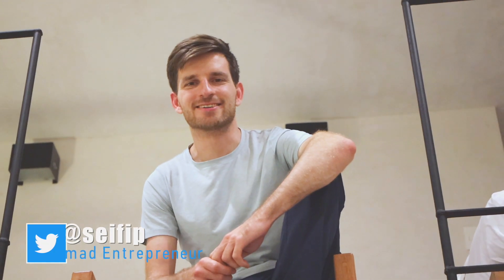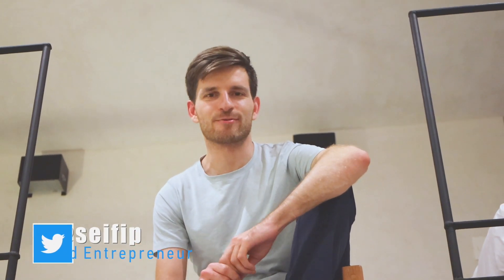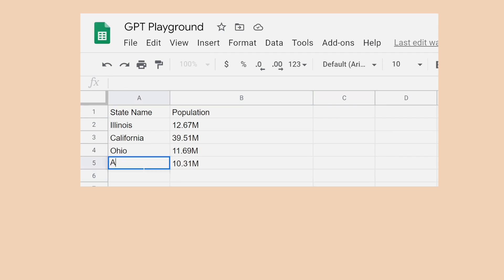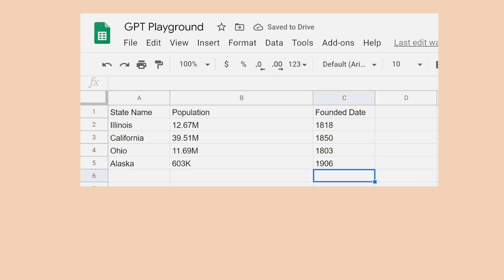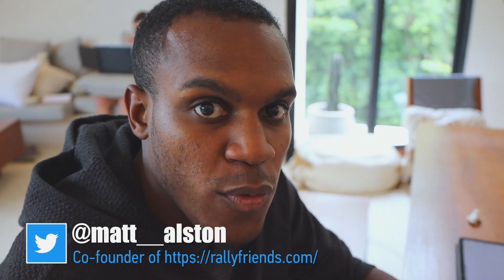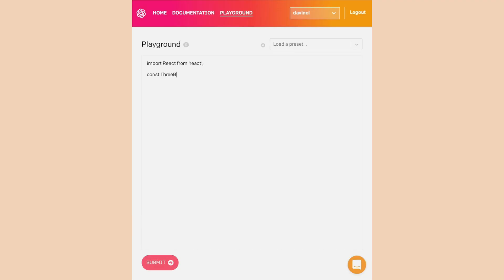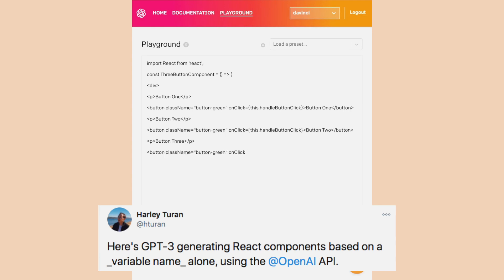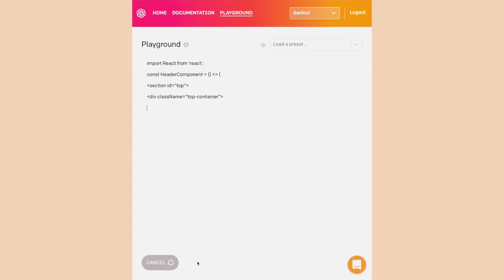The Future of AI | GPT-3 from OpenAI and Cool Apps Built on it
GPT-3 is a computer program created by the privately held San Francisco startup OpenAI. It is a gigantic neural network, and as such, it is part of the deep learning segment of machine learning, which is itself a branch of the field of computer science known as artificial intelligence, or AI. The program is better than any prior program at producing lines of text that sound like they could have been written by a human.

The reason that such a breakthrough could be useful to companies is that it has great potential for automating tasks. GPT-3 can respond to any text that a person types into the computer with a new piece of text that is appropriate to the context

It showed us is how primitive much of the human output is... That 90% of what most humans do requires no creativity whatsoever.
We like to think that humans are uniquely creative, and that our creations cannot be matched at all, or could be matched, but only with a true general AI.
GPT-3 destroys this narrative... You can scoff at it and say that it's a fairly simple algorithm that's 'just remixing existing information from the internet'.  But the output is unquestionably impressive and better than the average output of the average person.
99% of the emails we send are boilerplate, 99% of the blog posts, taglines, and marketing copy are remixes. Even in printed literature, the majority is fluff, summaries and various forms of regurgitation.

There are many human endeavors that may require General AI to fully replace. But only a small number of individuals engage in such truly creative work, and even they do that maybe just a sliver of the time.

👩🏻about
Luba is an entrepreneur running [loka.dev] and content creator. She spent the last 6 years working in tech in Silicon Valley as Software Engineer, Chief of Staff and Product Manager for companies like Airbnb and Yelp. Luba's goal is to help as many people as possible realize their own potential and motivate them to reach for their dreams. She also spends her time singing opera, reading about productivity, and mentoring startups.